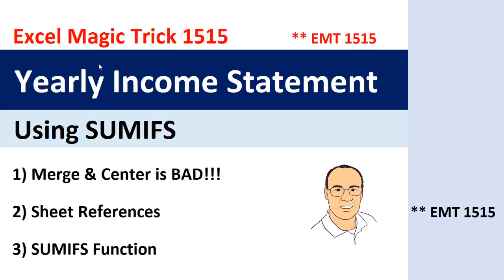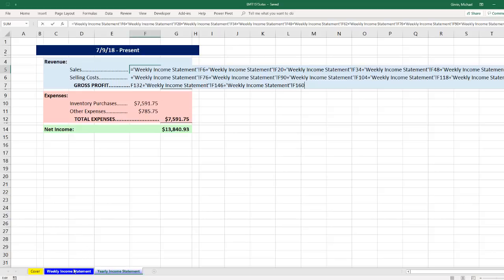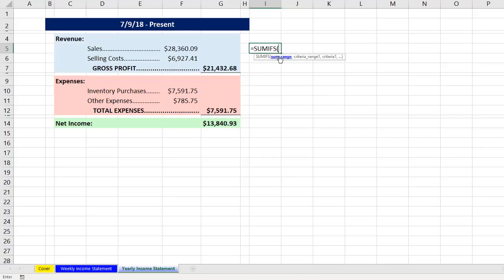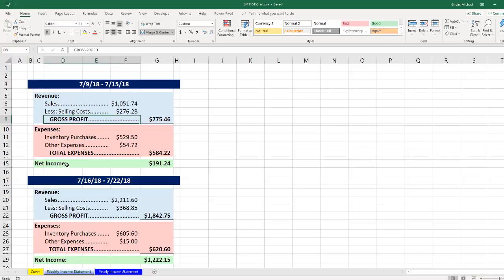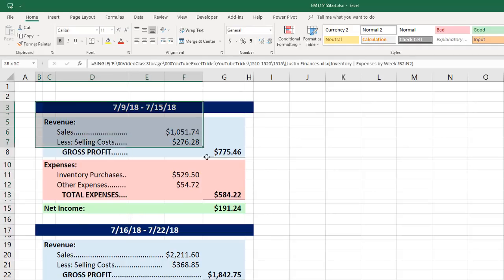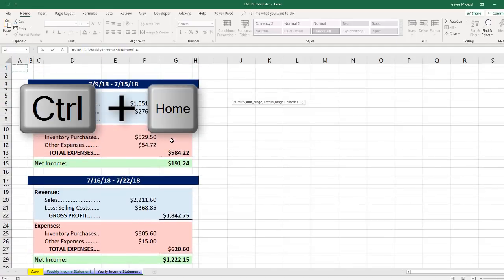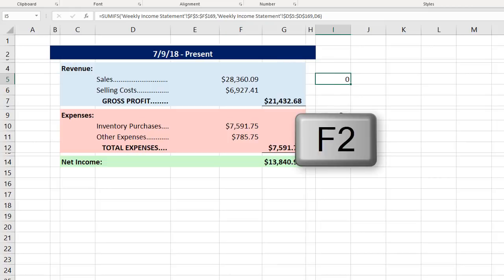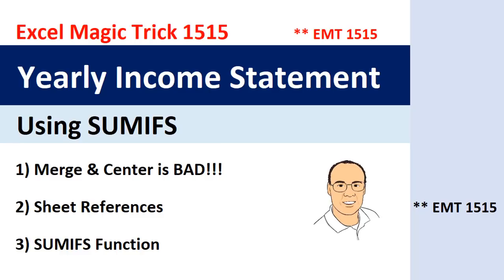Excel Magic Trick 1515: Yearly Income Statement Using SUMIFS Function, and NO Merge & Center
In this video see how summarize the monthly Net Income Statement numbers into a Yearly Net Income Statement using the SUMIFS function. In the process, we will have to fix the Net Income Template and remove vthe Merge and Center feature and replace it with Center Across Selection.